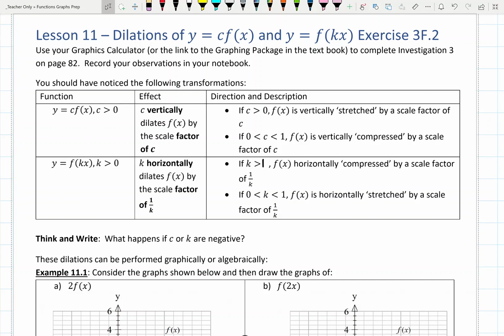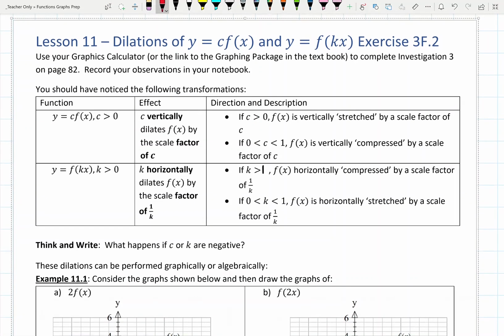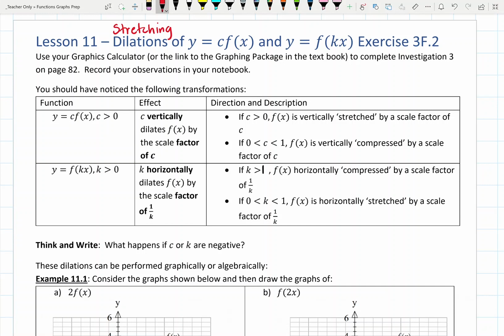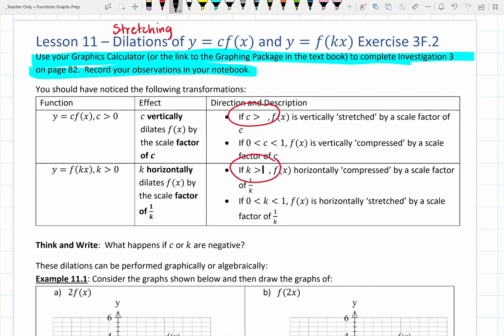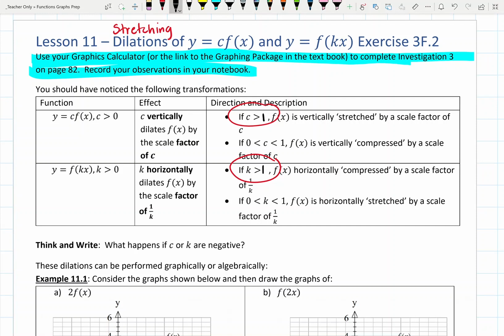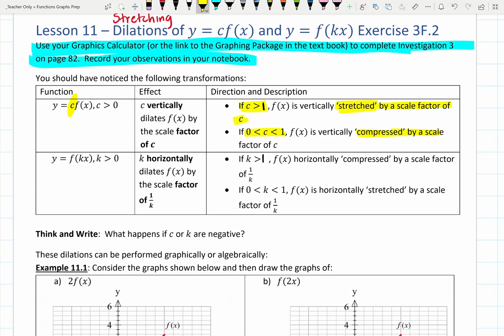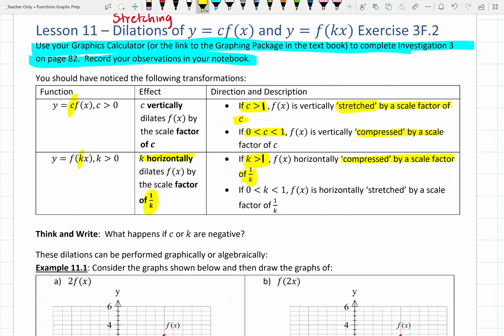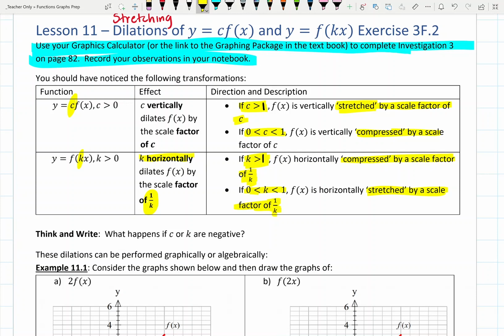26 Fns Gps L11 Intro